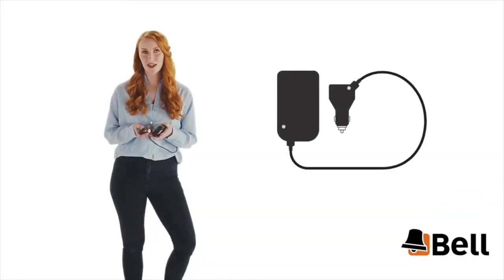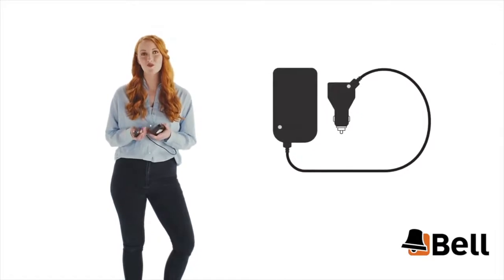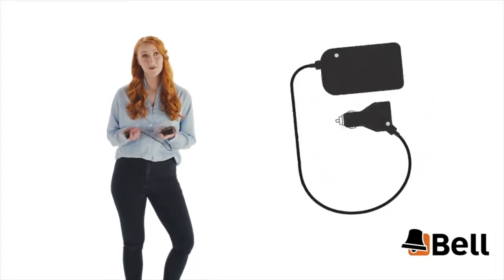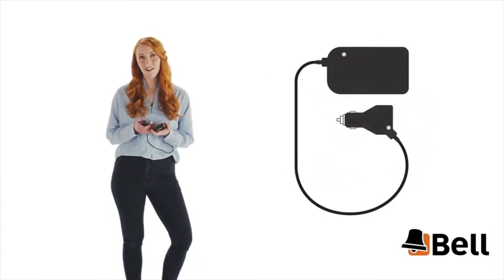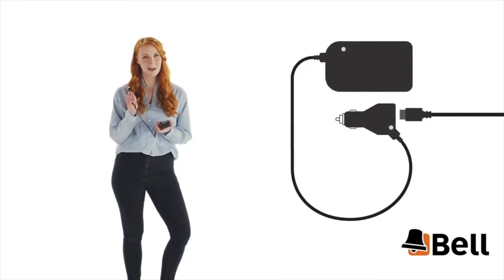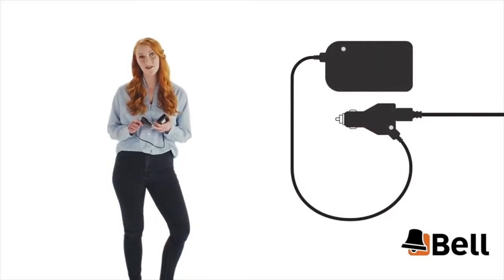How Bell Plug & Drive car insurance can help young drivers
Bell are not like other black box companies You only need to use Bell Plug & Drive for the first 3 months of your policy. We believe in taking the hassle out of black box car insurance.